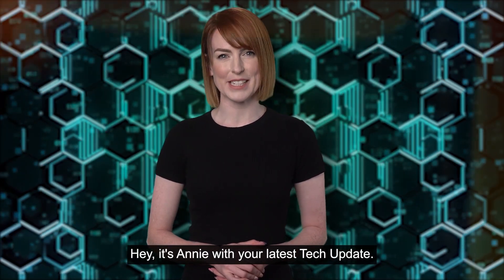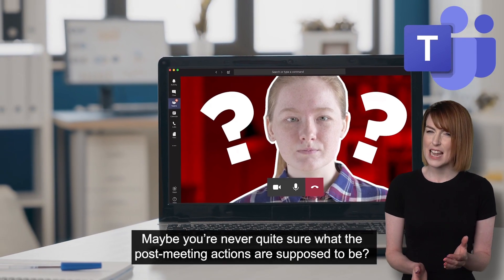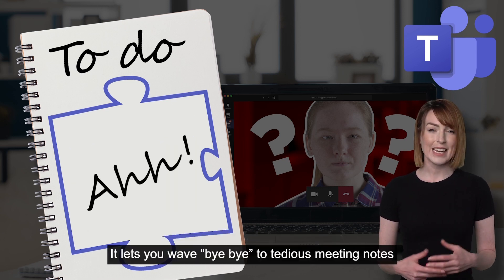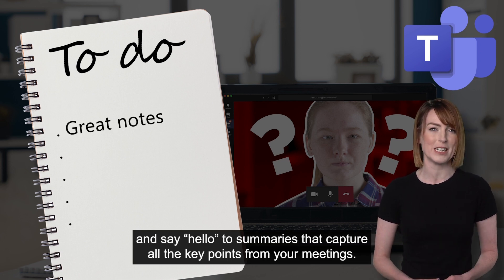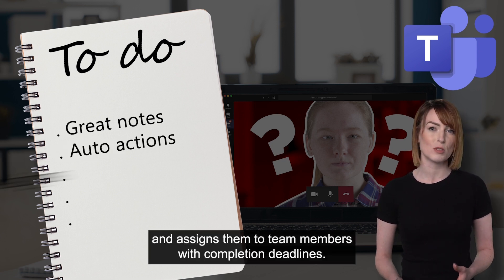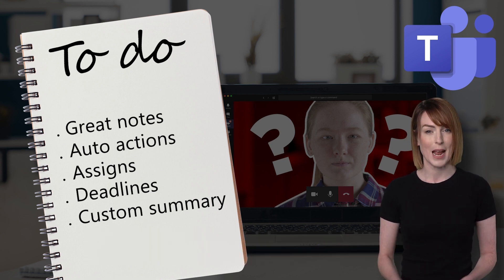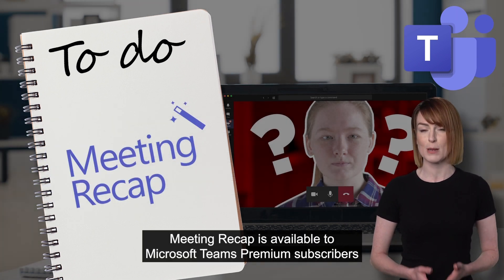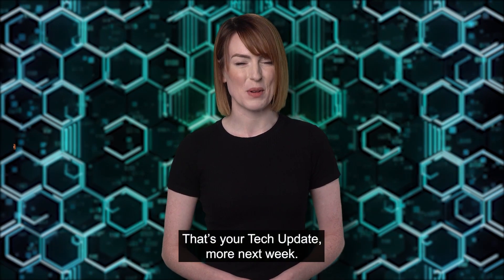Now AI can make your Teams meetings more efficient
Think back to your last video meeting.

Does it make you grimace? Roll your eyes? Or was it the perfect experience?

The latter is unlikely.

Loads of us leave a meeting feeling a little confused over the outcome or the actions that were set. Or we were so busy taking notes that we missed half the content.

Microsoft has a new feature for Teams that will solve all of that. And it’s AI-based.

Learn more about the revolutionary Meeting Recap feature and how it can make your meetings more efficient.